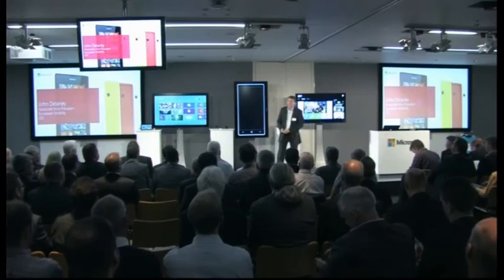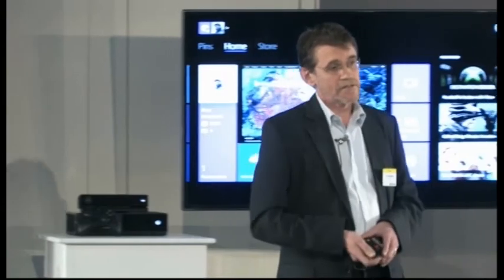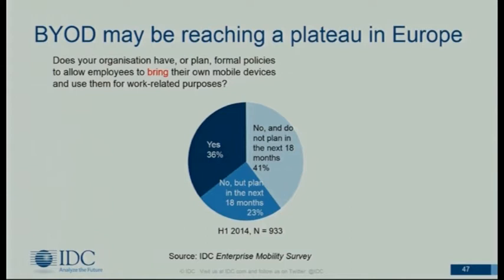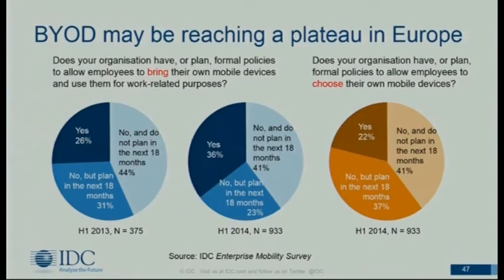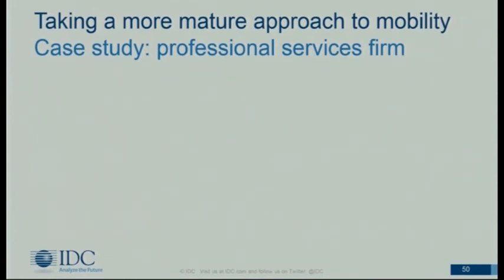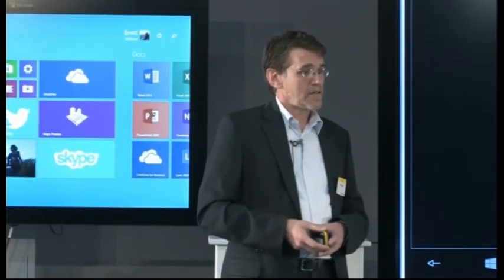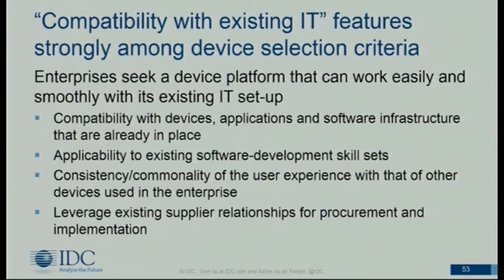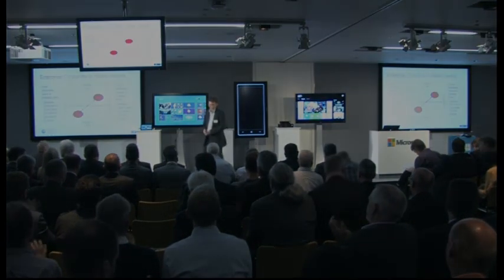Enterprise mobility: Are you in the slow or fast lane?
Mobile is the new platform of enterprise IT, but few UK businesses are coping well with the transition. John Delaney, head of IDC's European mobility team, explains why in this presentation at Business Transformed, a Microsoft UK event held in London on June 4, 2014.